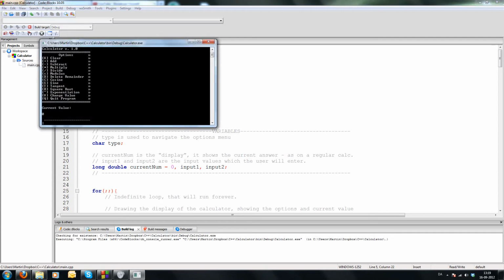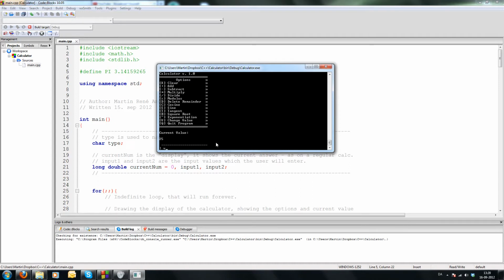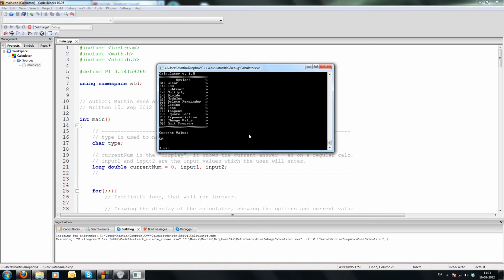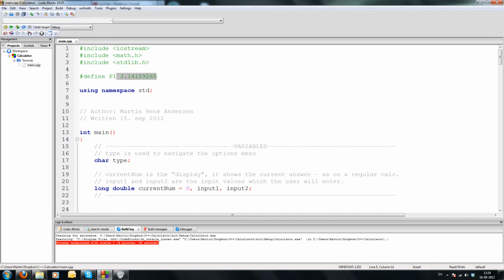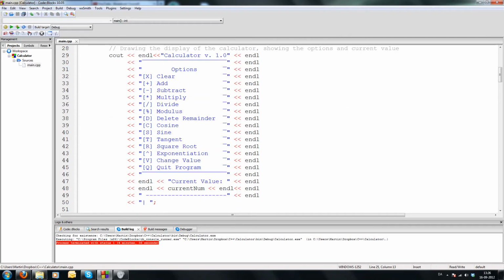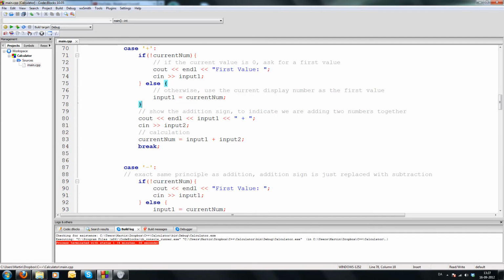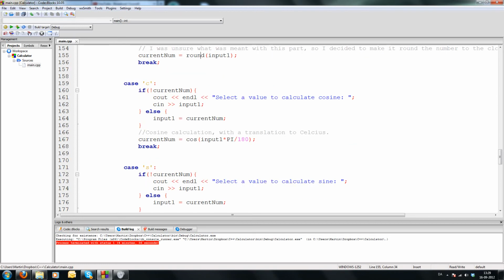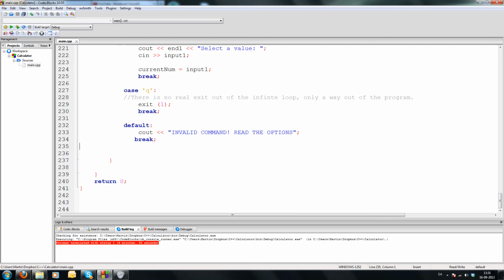C++ Simple Calculator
Showing and explaining my C++ Calculator, made as an assignment in a programming course I'm taking.